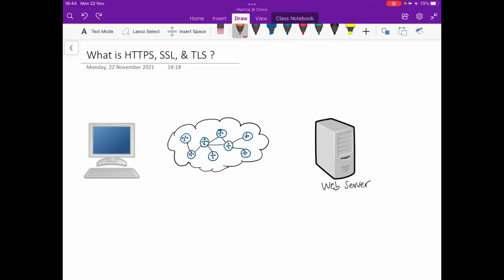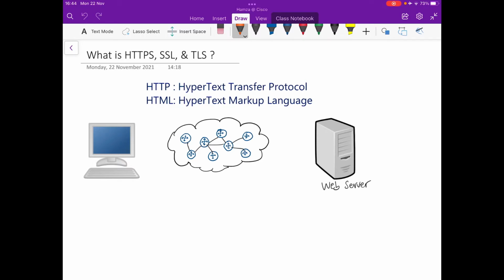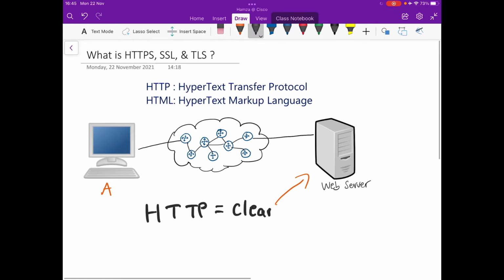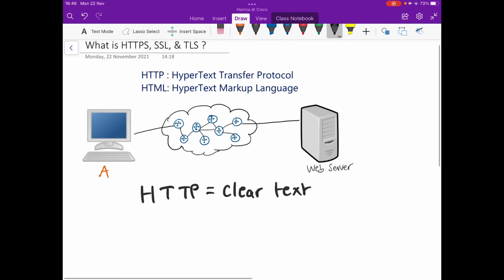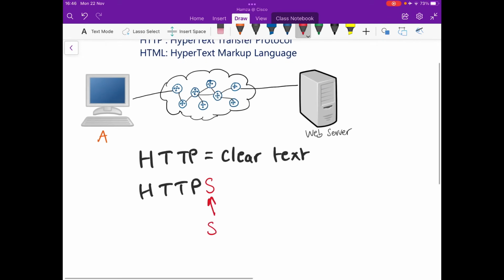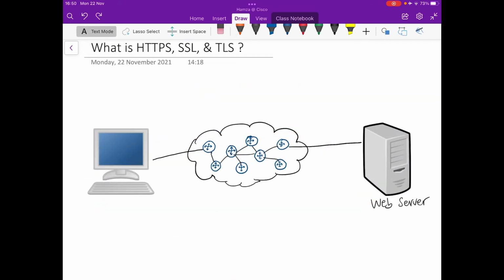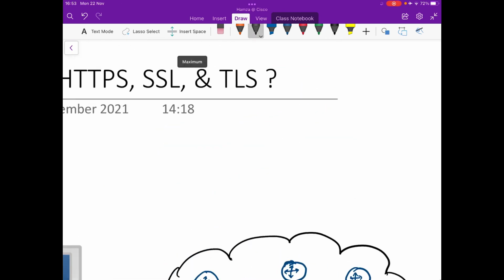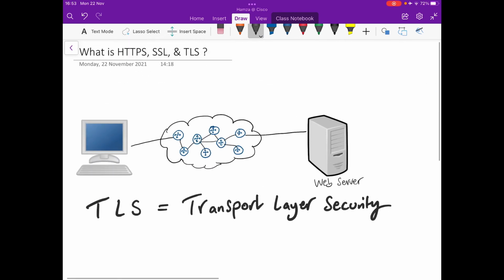What is HTTPS, SSL, & TLS - Complete Beginners Guide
In this short video I explain what is HTTPS and how it works. This video is intended for complete beginners and does not get at all technical.